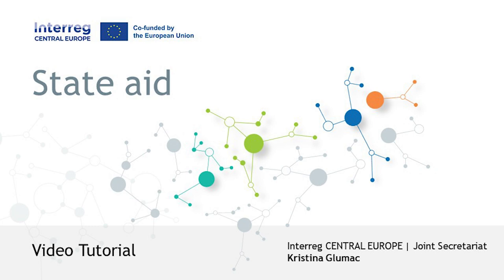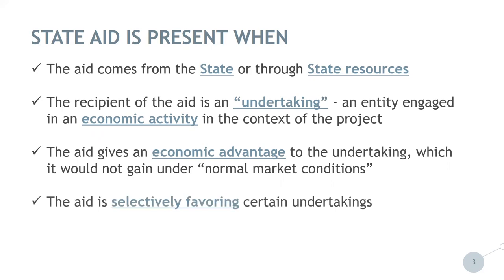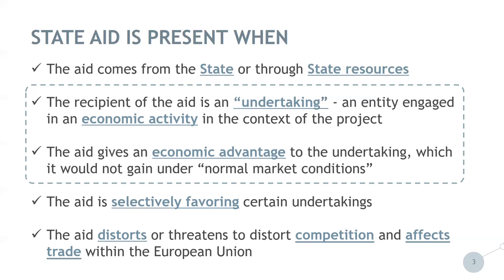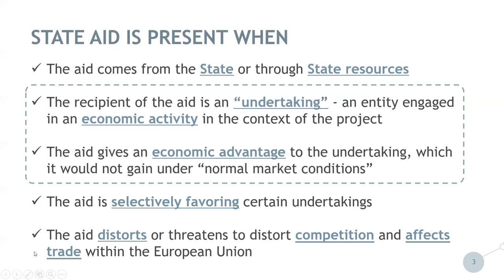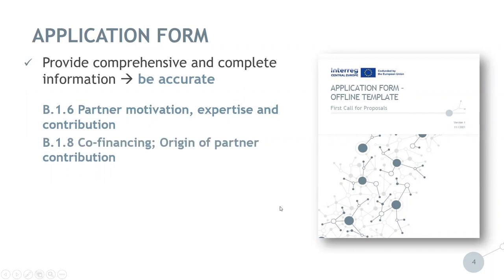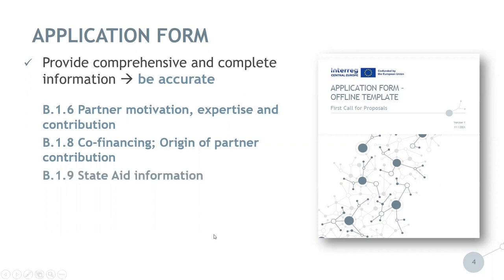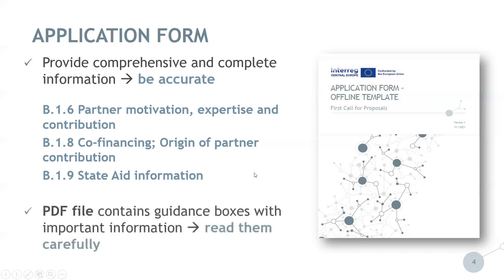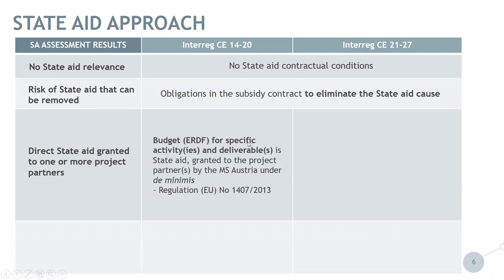Tutorial (Project Development): State Aid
Our call tutorials are designed to help applicants in developing successful Interreg CENTRAL EUROPE project proposals.

This tutorial will guide you through state aid relevant issues when preparing your project proposal.

Please do also read the call-related documents that include call specific guidance on our website. All documents and more information about our call for proposals is available

0:00 Introduction
1:12 Notion of State Aid
2:01 State Aid Presence
6:41 State Aid Information in the Application Form
17:04 Approach to State Aid at Interreg CENTRAL EUROPE Programme